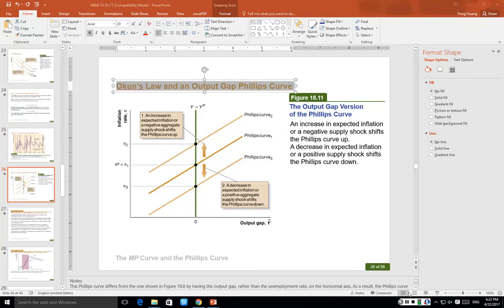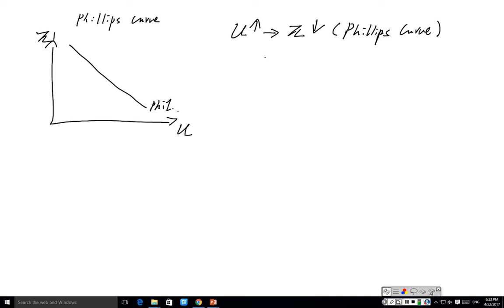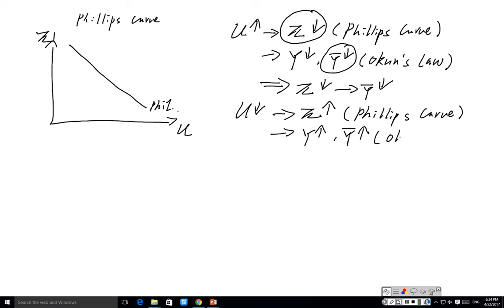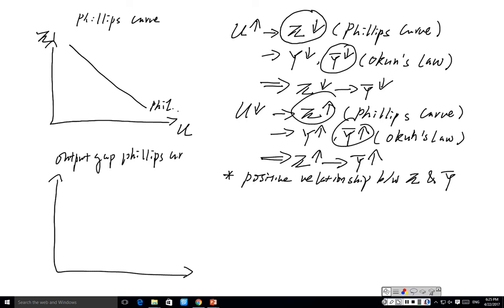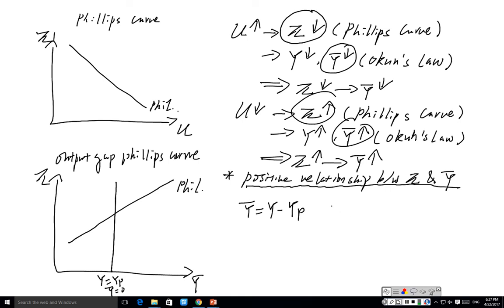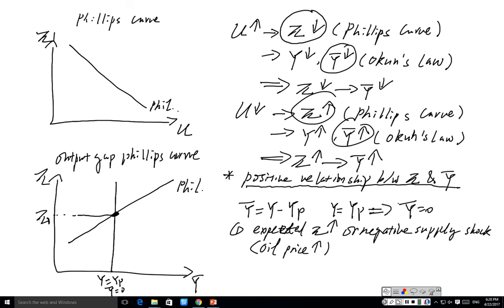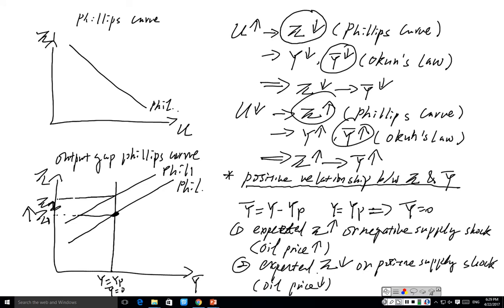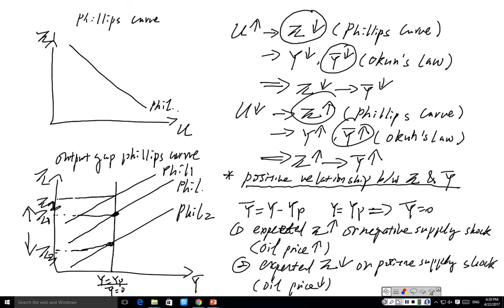Okun’s Law and an Output Gap Phillips Curve